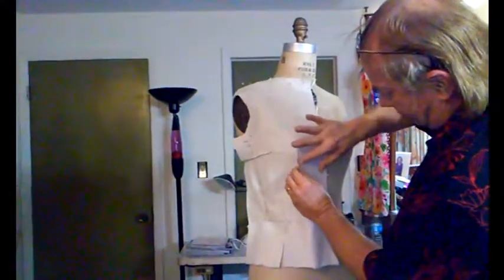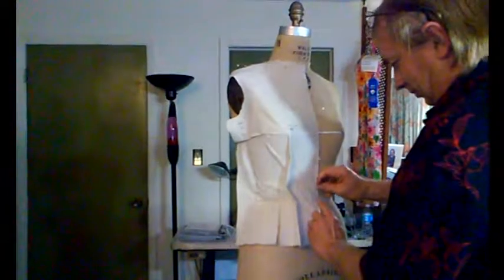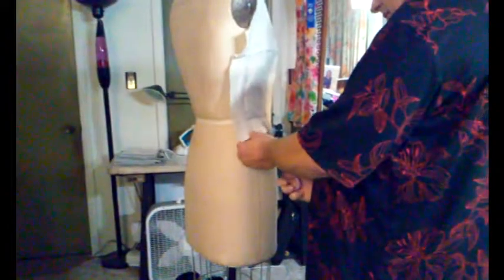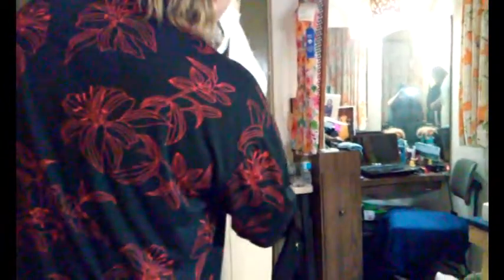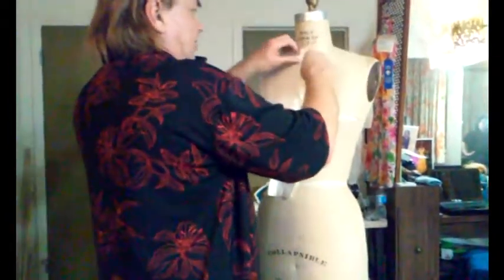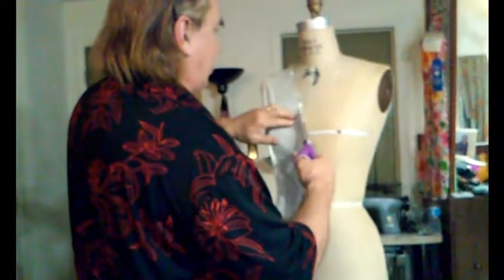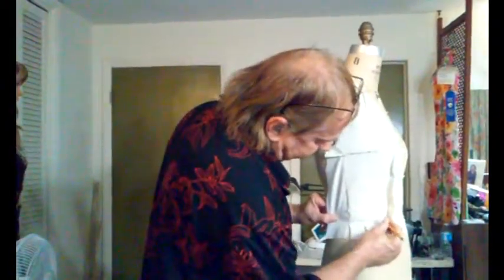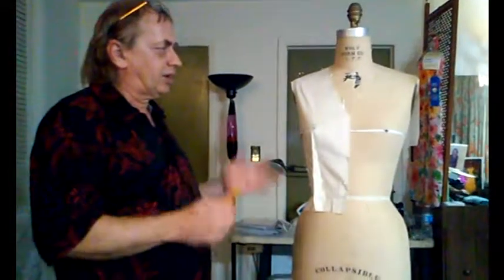Draping Lessons 101 The Second Video of Part 2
Draping Lessons 101 is draping on the dress form live with Robert of Roarekter Designs. This is the second video of Part 2 of the draping lesson.